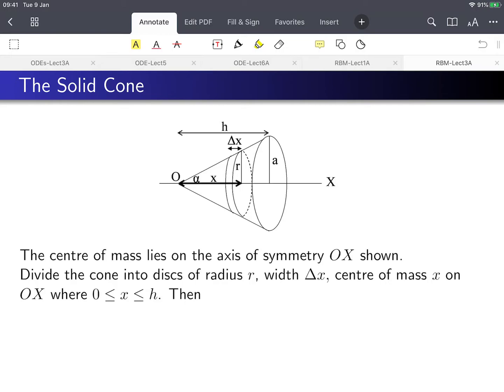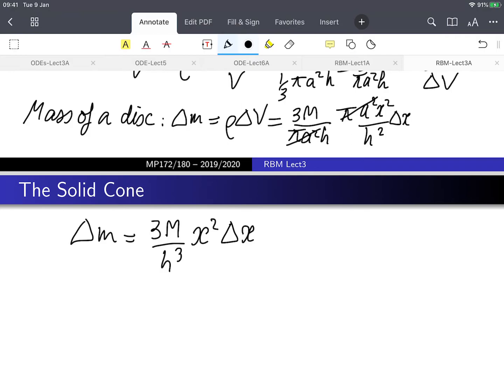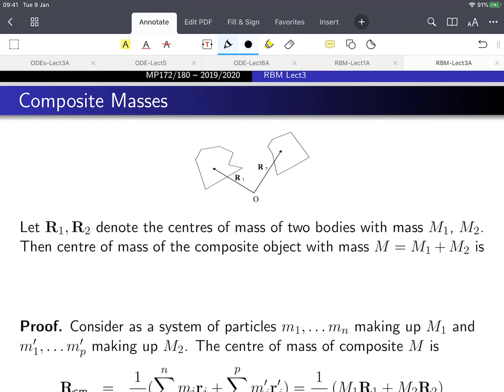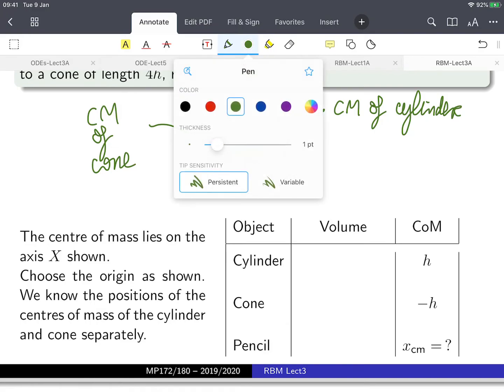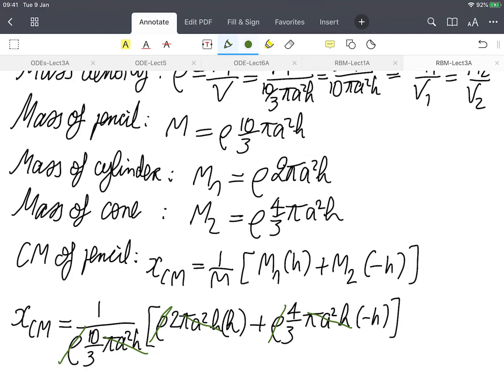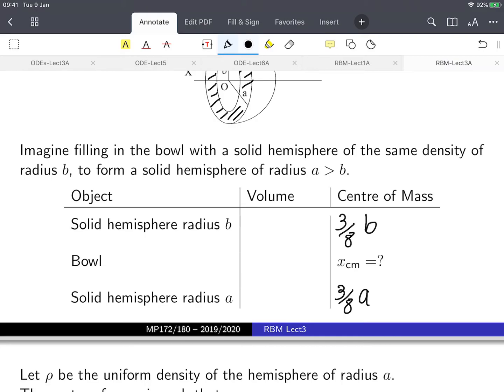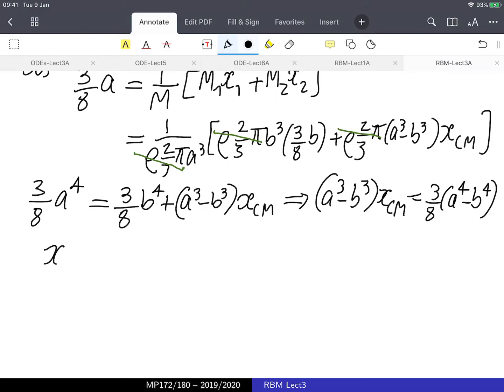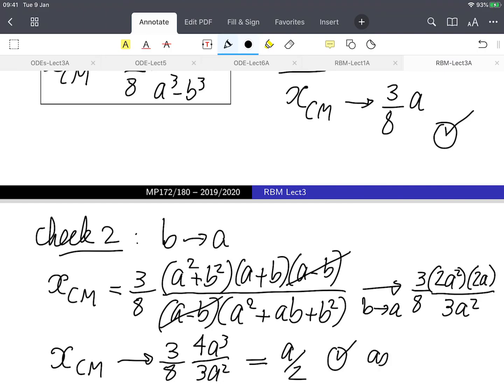RBM Lect3 1920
Third lecture on rigid body motion (first-year Applied Mathematics): Centre of mass of cones and composite bodies